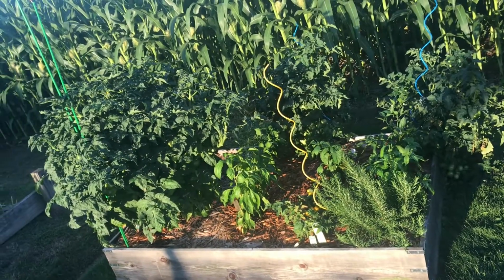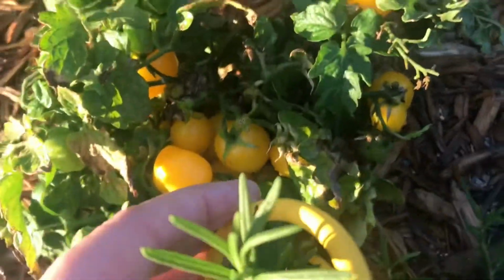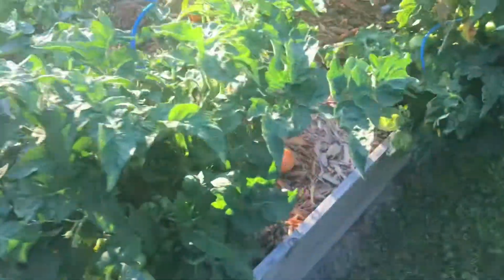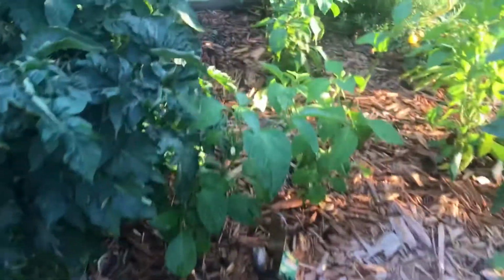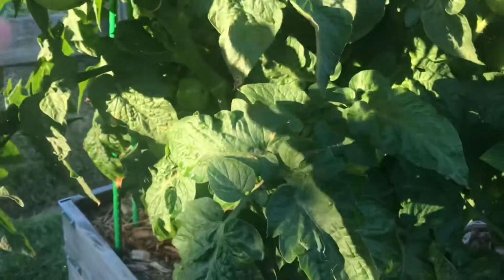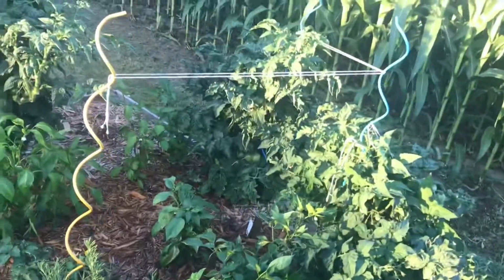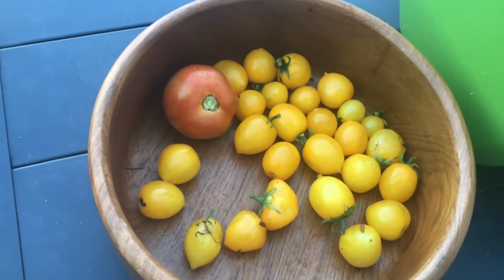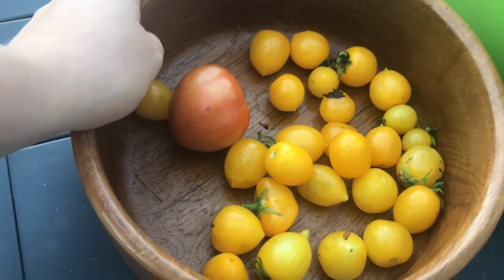Vegetable Garden Update! 🍅🥬🌶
It’s amazing to see the difference from the beginning of the season to now. I love seeing the garden grow! What a rewarding feeling it has been this far to grow my own food 🤗💚🌱.